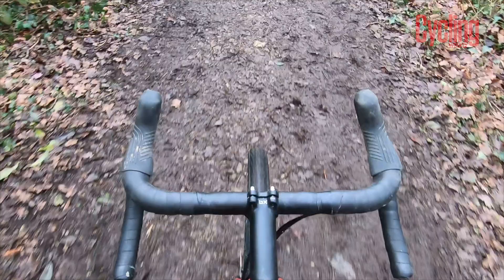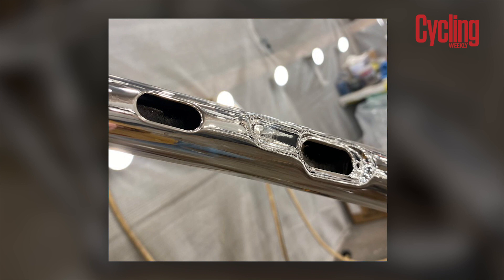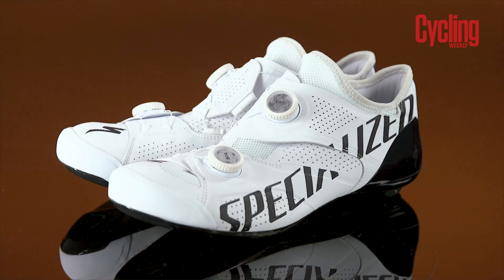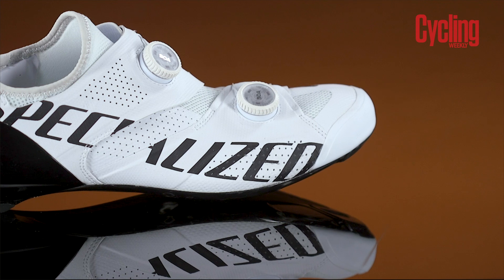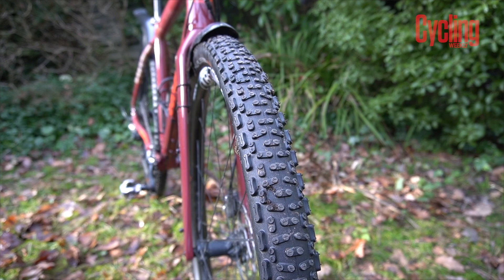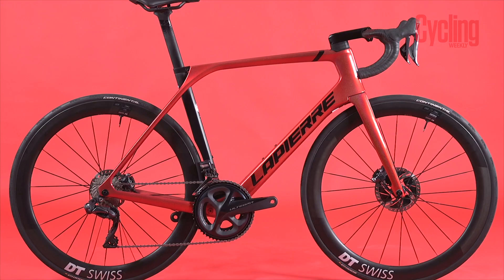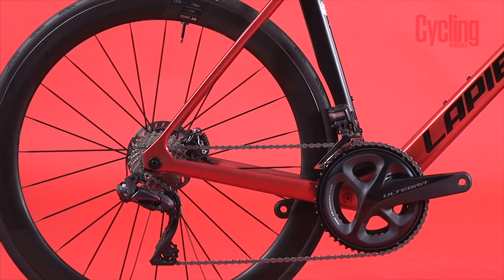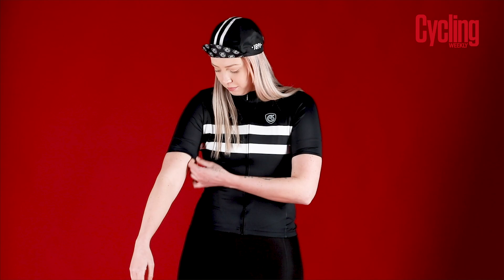Tech Of The Month February | Lapierre Aircode First Look, S-Works Ares Shoes & More | Cycling Weekly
This month the tech team take a closer look at the updated Lapierre Aircode, a pair of Specialized's new Ares racing shoes as well as comparing some gravel and cyclocross tyres. What do you think?